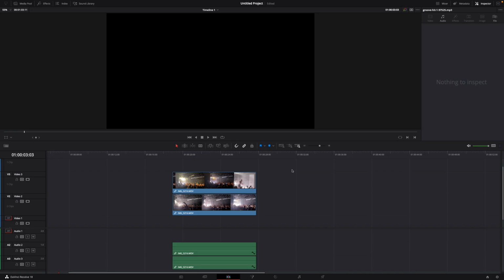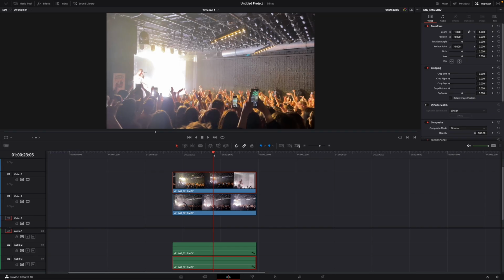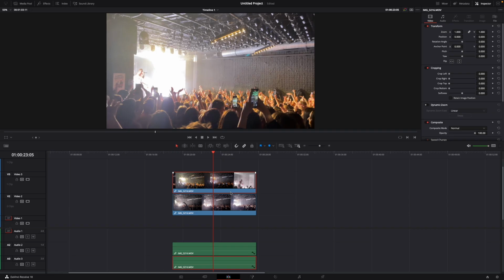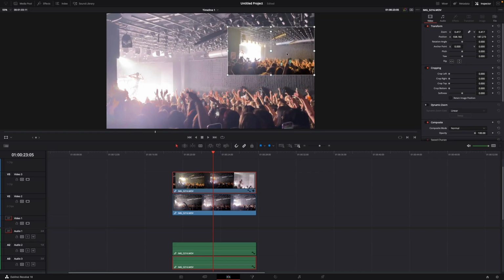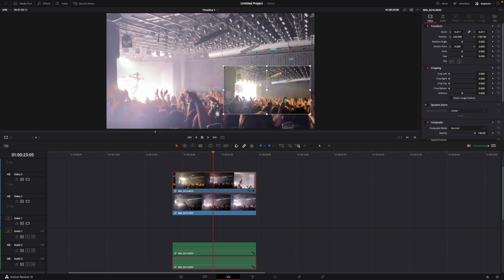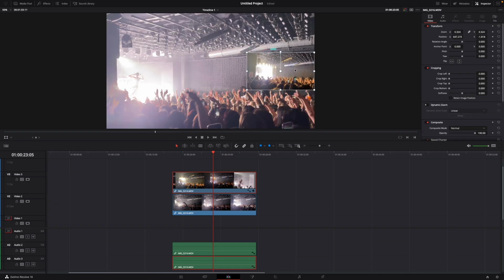How to get a SPLIT Screen in DaVinci Resolve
Hey guys,
in this tutorial i will show you how to get SPLIT SCREEN in DaVinci Resolve 19.